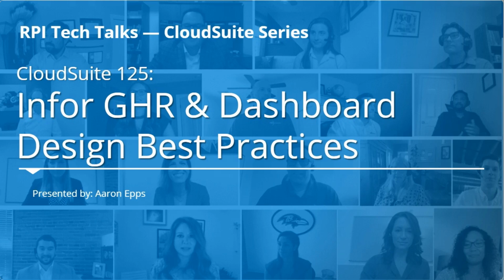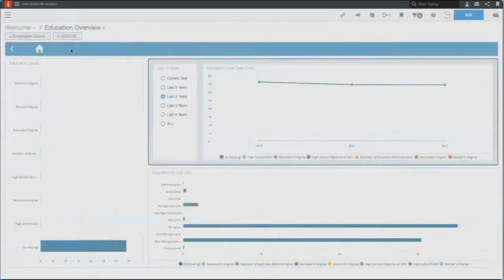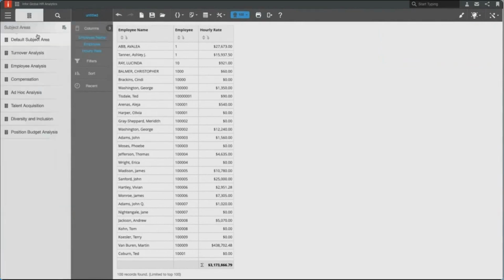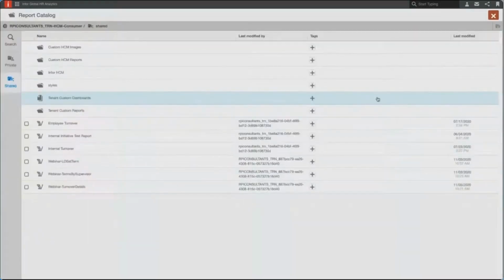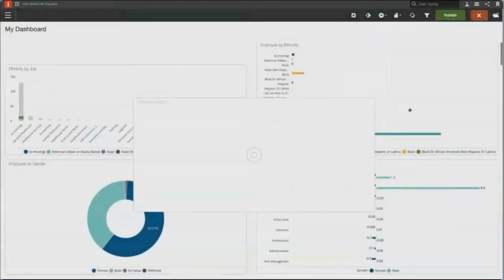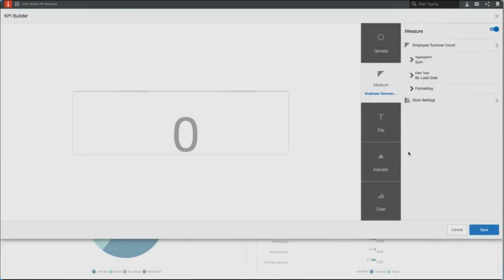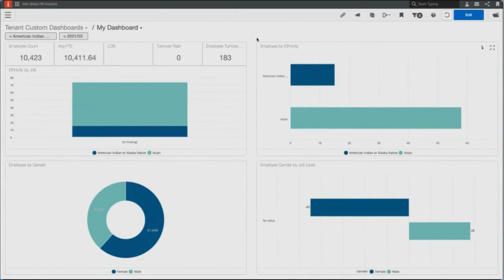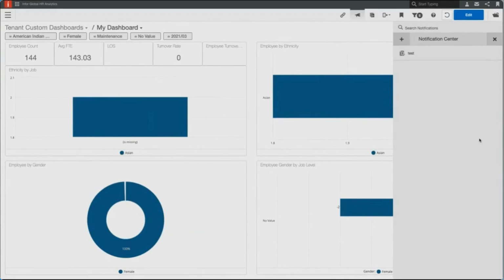CloudSuite Series - Infor GHR & Dashboard Design Best Practices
In this episode of RPI Consultants' CloudSuite Series, we are taking a hands-on approach to look at some of the best practices you can use within Infor GHR to make more effective designs to improve your organization's success.

Video chapters:
0:00 Intro
1:30 Demo
20:00 Q&A